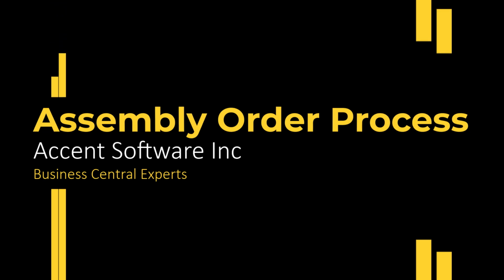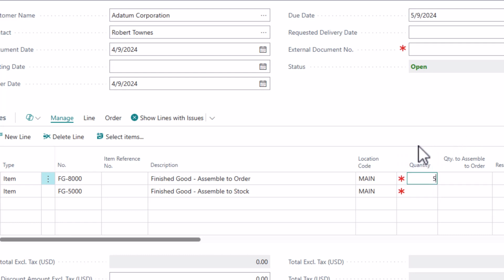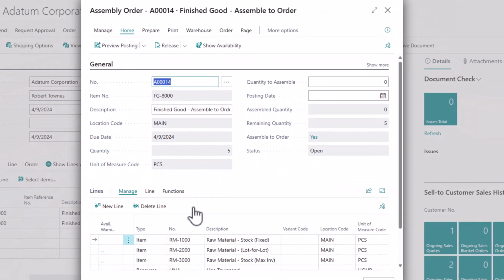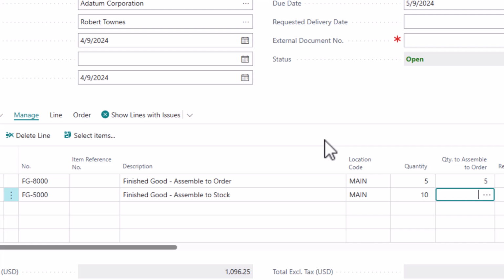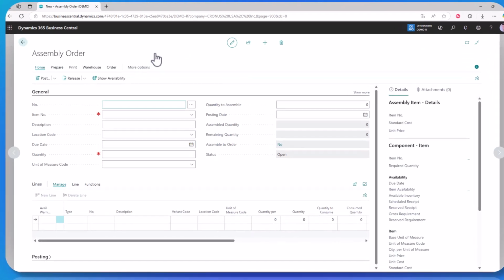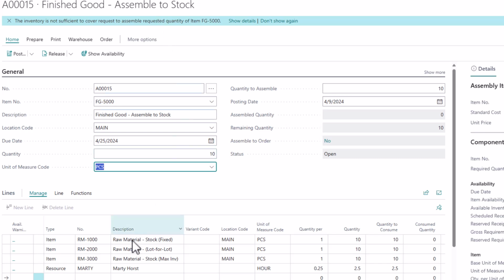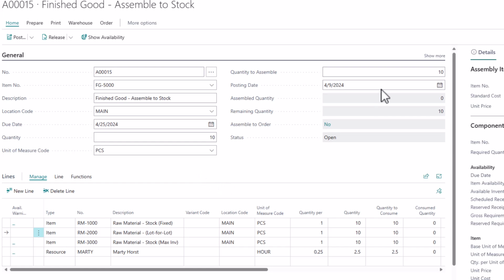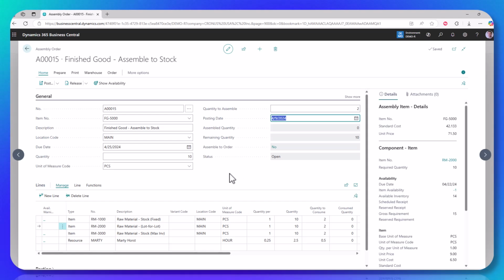Microsoft Dynamics 365 Business Central - Assembly Order Process (To-Order and To-Stock)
In this video we highlight some of the Assembly Order processing within Microsoft's Dynamics 365 Business Central software.  There is a lot more functionality than what we can show in these short videos, so reach out to us to discuss whether D365 Business Central is a good fit for your business needs.